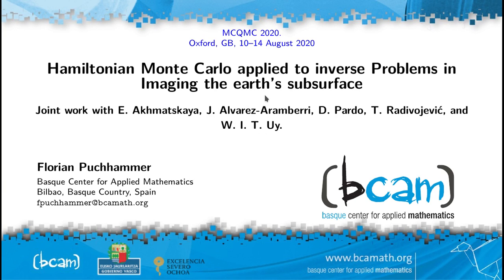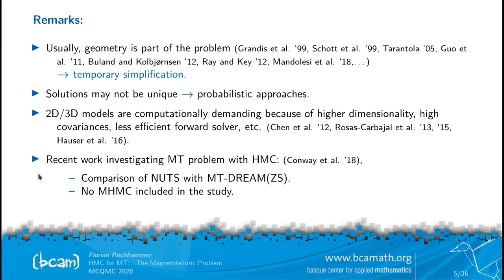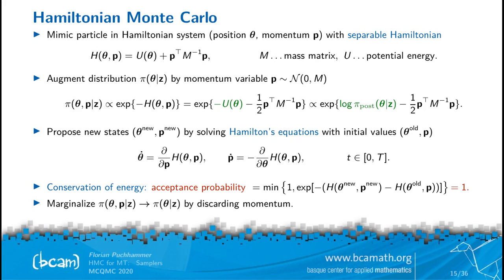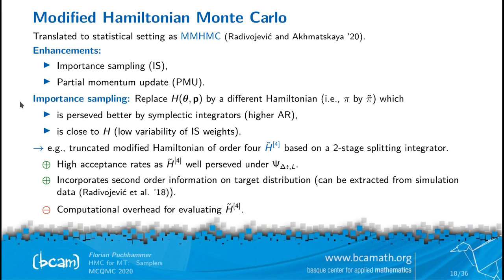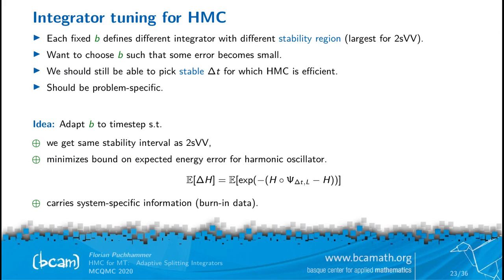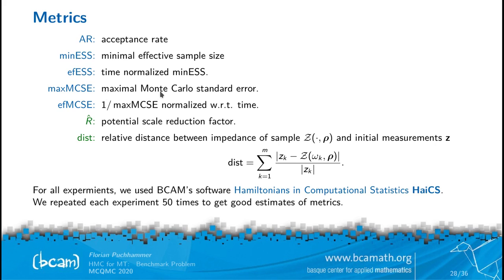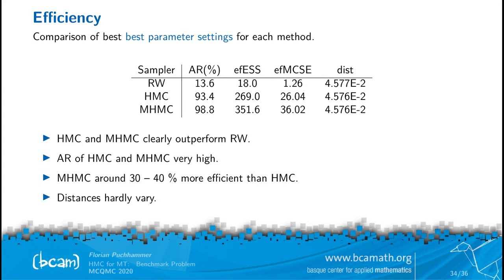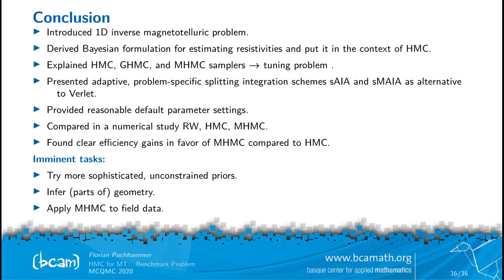Florian Puchhammer – Hamiltonian Monte Carlo Applied to Inverse Problems in Imaging the Earth’s ...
It is part of the special session "Markov Chain Monte Carlo".